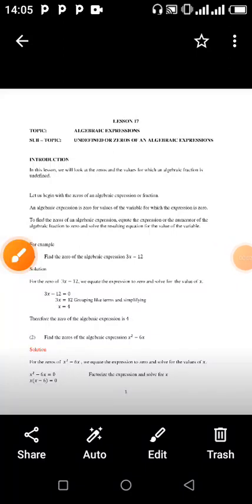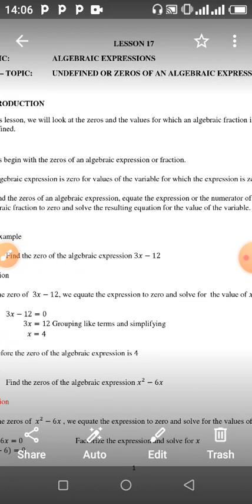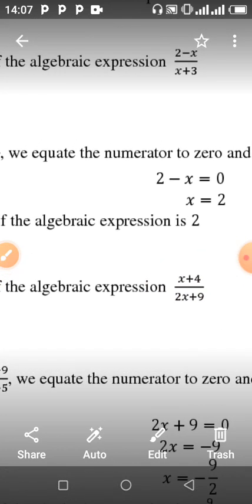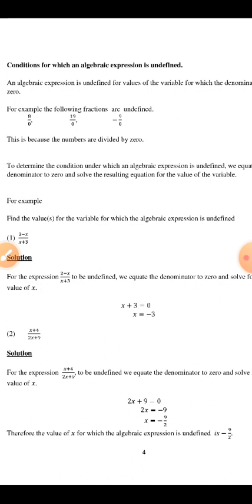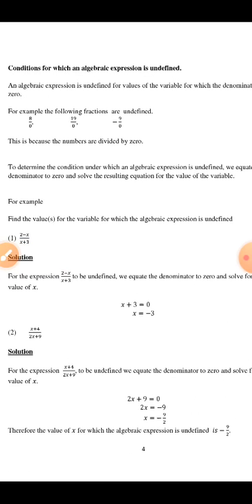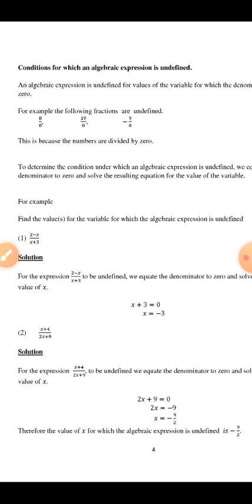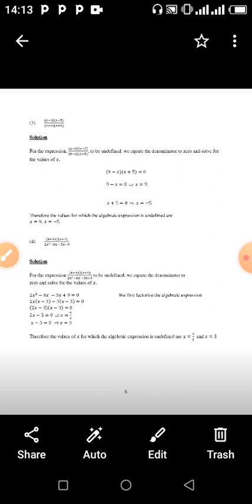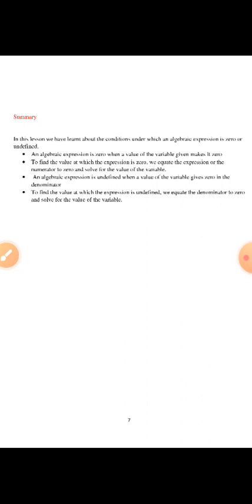undefined or zeros of an hour algebraic expression